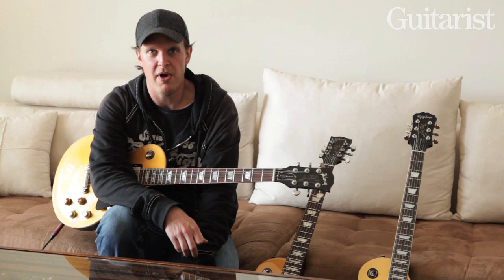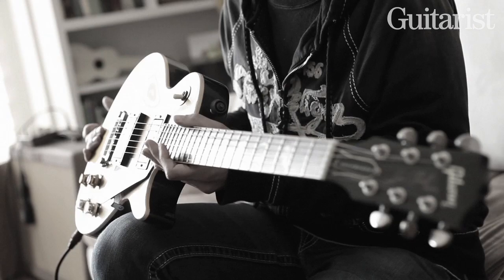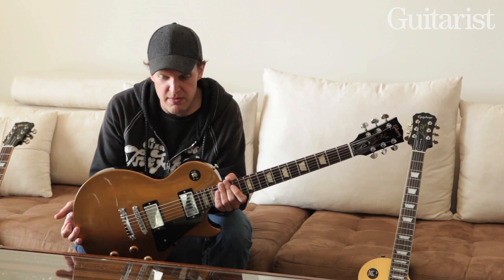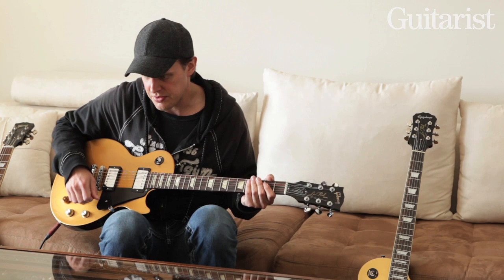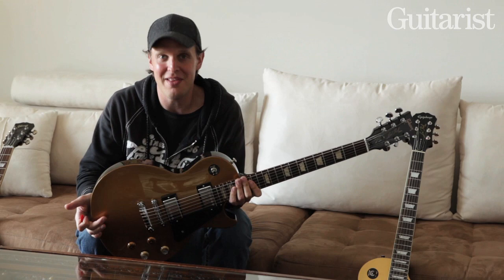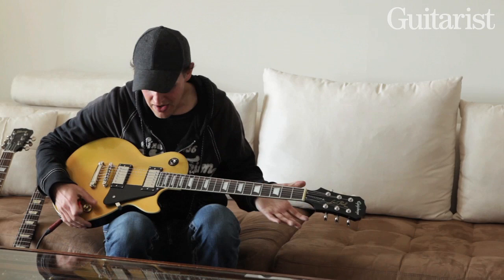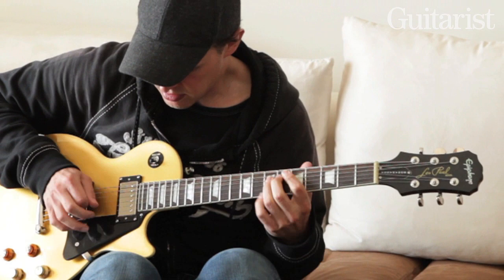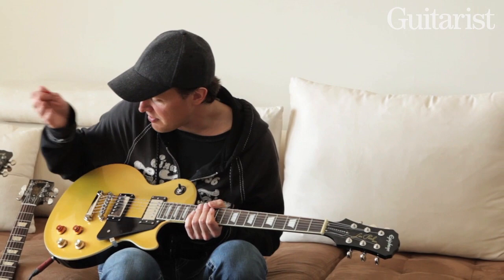Joe Bonamassa Gibson and Epiphone Les Paul video demo Guitarist magazine HD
Exclusive video from our recent trip to Joe's house in LA in which he personally demos his signature Les Pauls. Don't miss the August issue of Guitarist magazine that features an exclusive interview with Joe and his Black Country Communion bandmate Glenn Hughes.